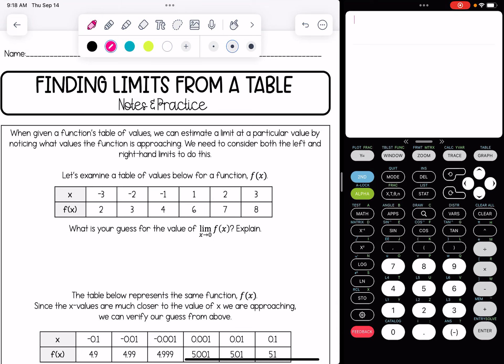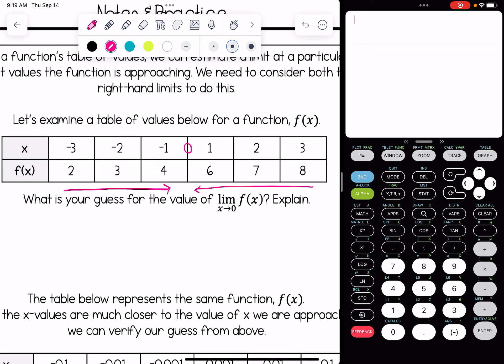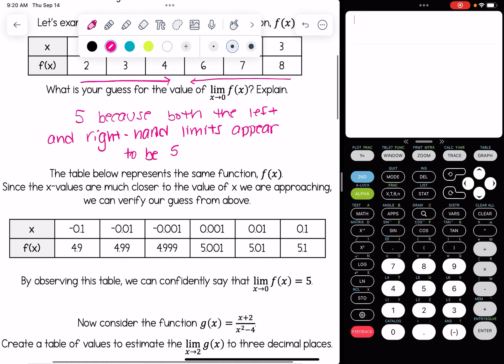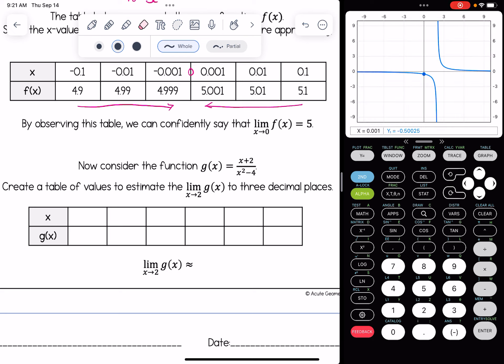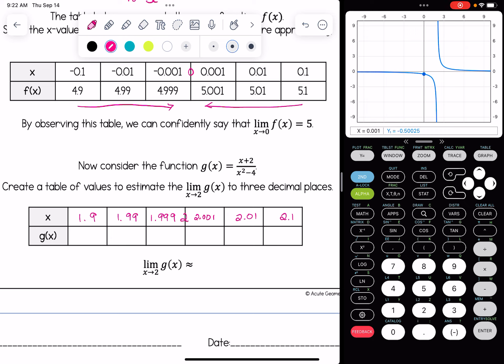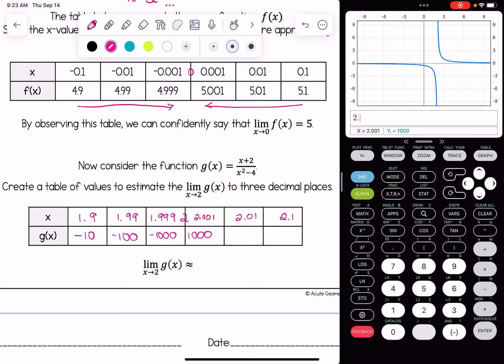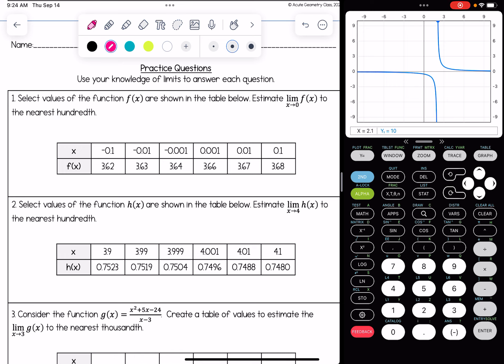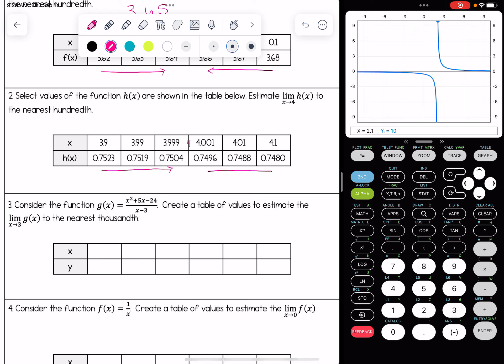Evaluating Limits from a Table | Calculus Lesson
Learn how to calculate limits from a table of values.